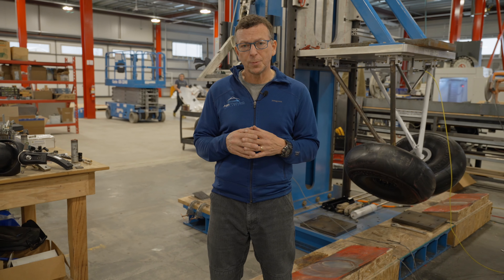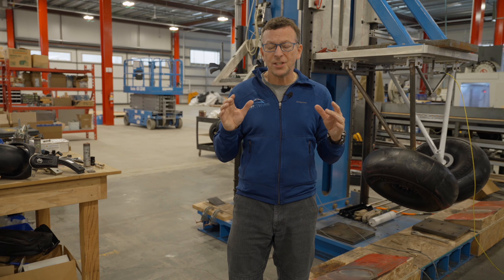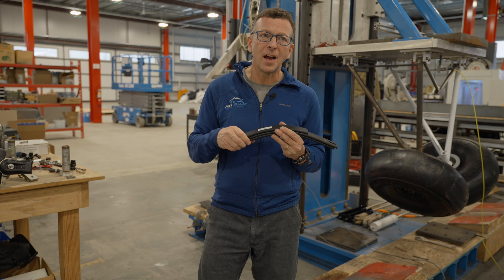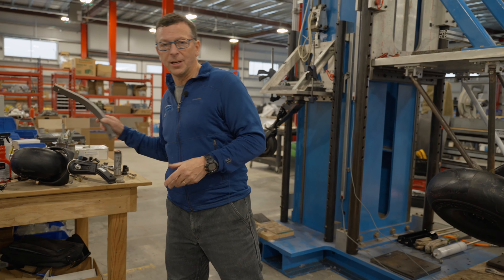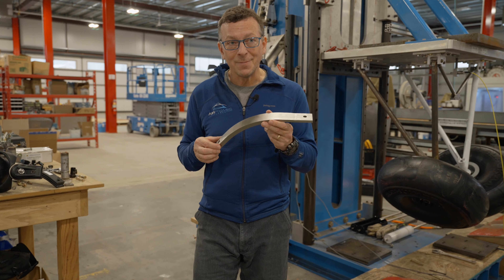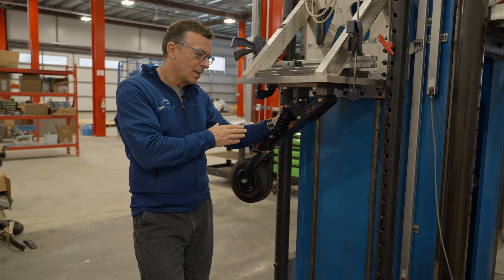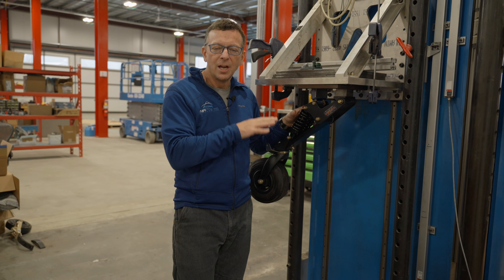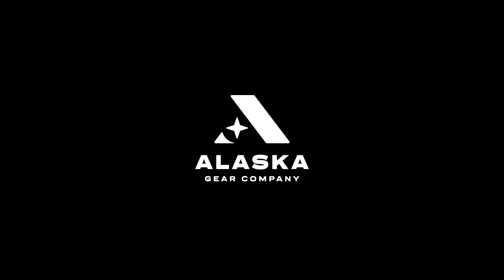Drop Testing Tailsprings: Steel vs. Titanium vs. Dual Shock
Watch Alaska Gear Company CEO Sean compare our three STC tailspring options. Topics covered include the comparison of titanium, steel, and the T3 Dual shock tailsprings G-load ratings, weight comparison, and product pricing.